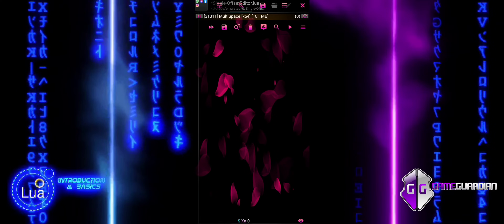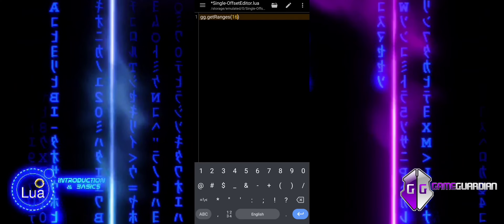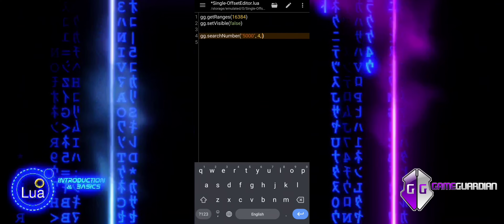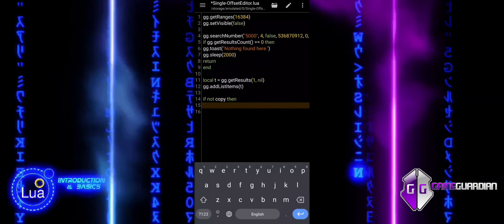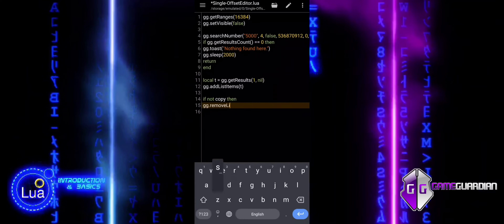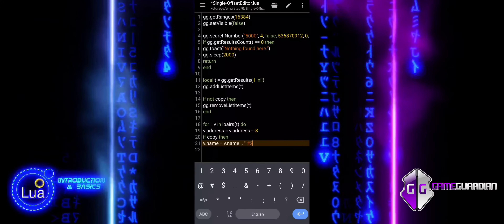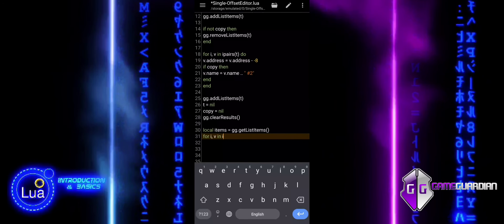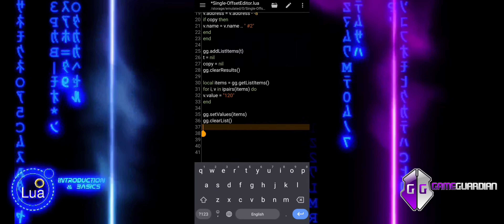#2 GameGuardian: Unique Value OFFSETS in ONLINE GAMES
In this tutorial, I’ll walk you through a custom script using GameGuardian, demonstrating how to work with dynamic memory using offsets.
I’ll explain how to search, locate, and modify memory values, even when they change in real-time, by utilizing fixed offsets and other efficient techniques.
This video will help you understand more advanced concepts of memory manipulation and automation.

We'll cover how to use GameGuardian's regions, types, and signatures to find and change memory values without relying on static addresses. You’ll learn how to write efficient scripts and apply these techniques to your own projects.